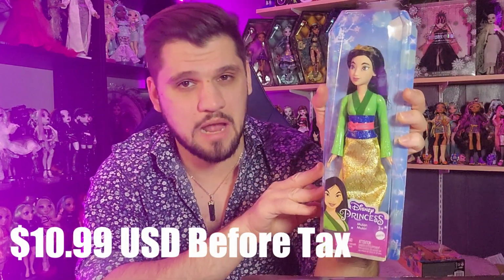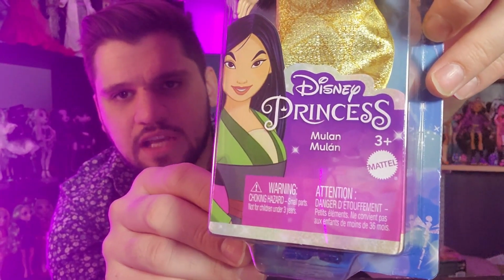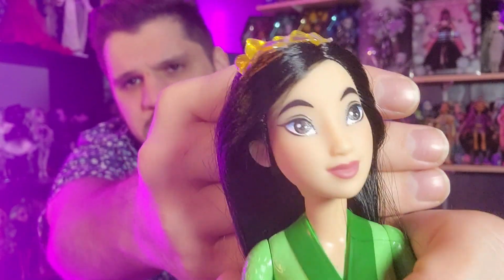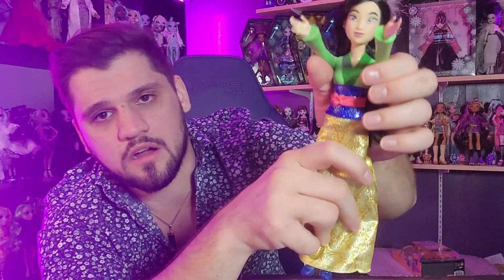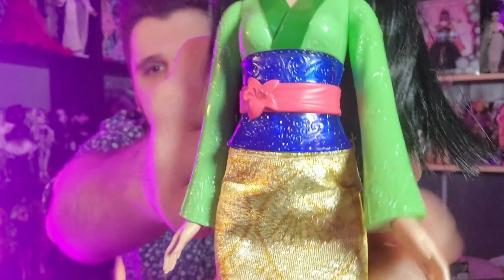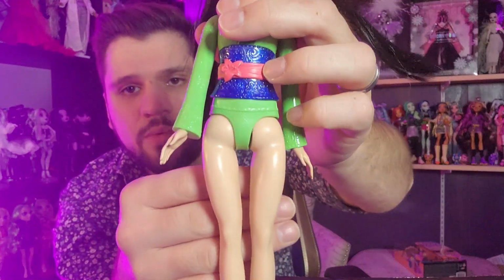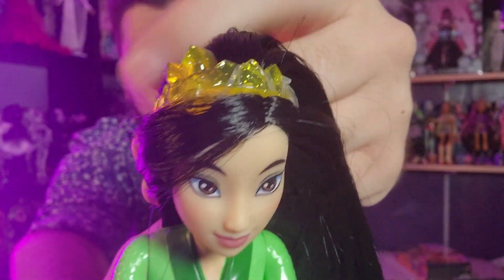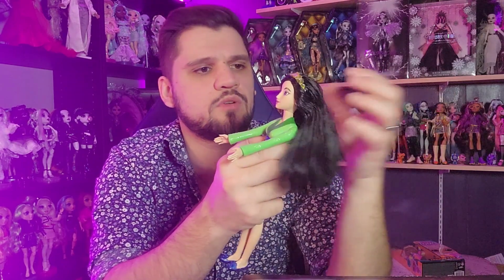Mulan Mattel Disney Princess Doll | Unboxing Review